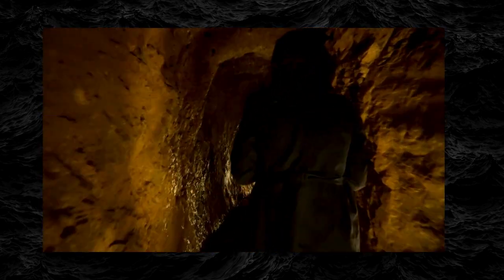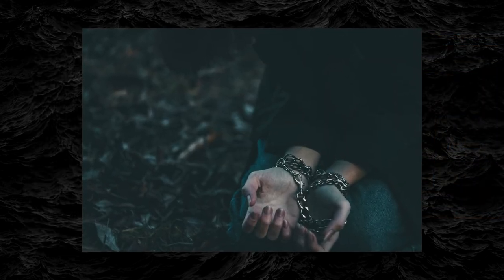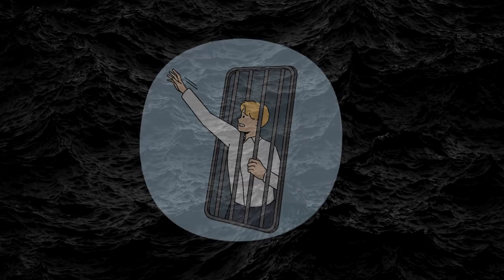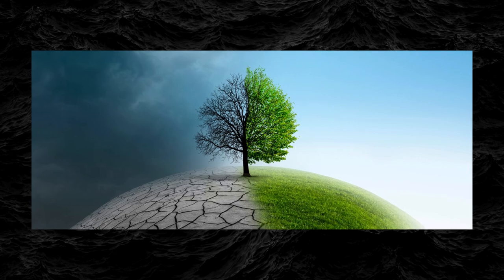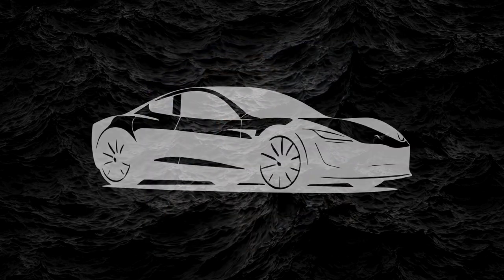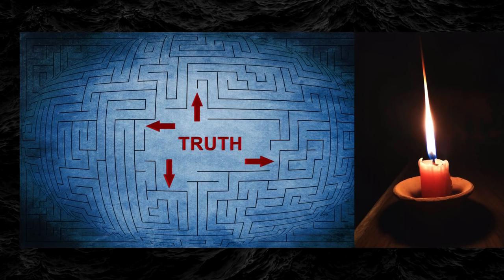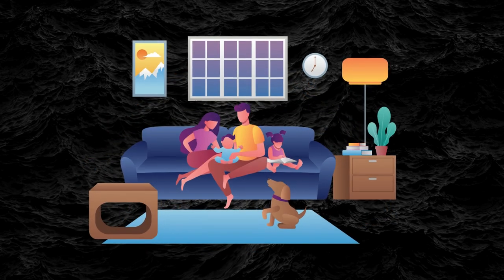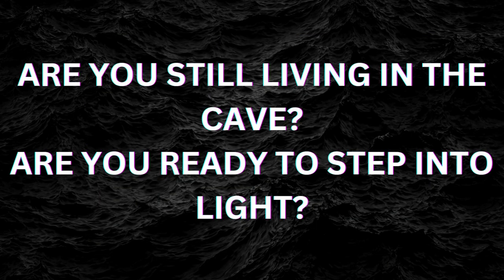Plato's Allegory of the Cave Explained – Are We Still Trapped in Shadows? | Blinkhub XYZ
Have you ever questioned whether what you see, hear, or believe is the complete truth? In this thought-provoking video, we explore Plato’s famous Allegory of the Cave and draw connections to our modern world. Could it be that, like the prisoners in the cave, we are still living in the shadows, mistaking illusions for reality?

Plato's Allegory of the Cave is one of the most influential philosophical stories ever told. It depicts prisoners who are chained in a cave, forced to watch shadows on a wall, believing these shadows to be the full extent of reality. But when one prisoner escapes, he realizes that the shadows are only reflections of the real world—a world far more complex and beautiful than the cave ever revealed.

In this documentary, we break down the allegory in simple, easy-to-understand language. We’ll take you on a journey from the darkness of the cave to the blinding light of truth. Along the way, we’ll ask some difficult but important questions: Are we still living in a cave today? Could the screens we stare at, the media we consume, and the information we're fed be modern-day shadows? How often do we challenge what we’re told or seek deeper understanding?

Through real-life examples, including personal stories and moments in history, we will uncover the relevance of Plato’s allegory in today’s digital world. From societal trends to technological distractions, we’ll explore how this ancient story continues to resonate in the 21st century.

By the end of this video, you’ll be invited to reflect on your own life. Are you seeing the full truth, or are you still chained in your own cave? The journey out of the shadows might be difficult, but it’s the only way to true freedom.

If you're passionate about philosophy, self-reflection, or simply questioning the world around you, this is the video for you. Join us as we explore the timeless wisdom of Plato and challenge ourselves to break free from the shadows.